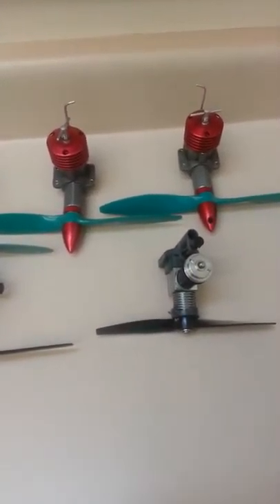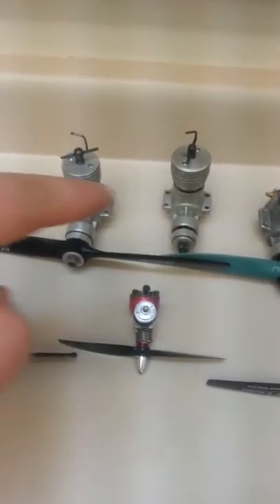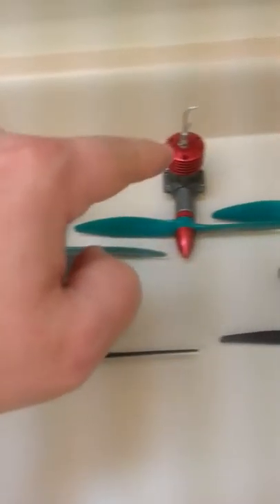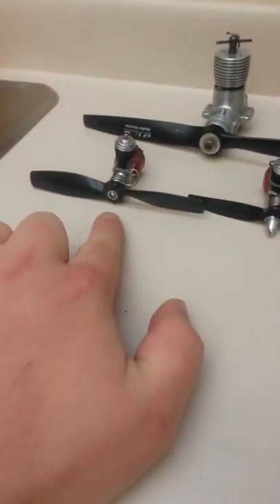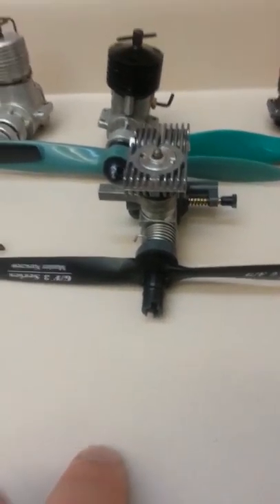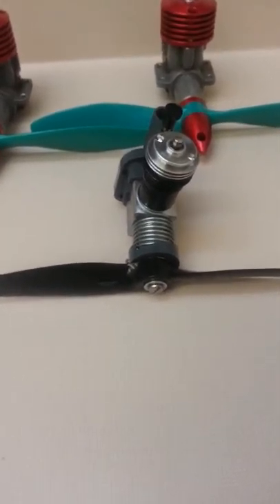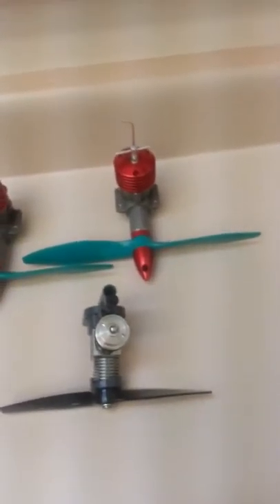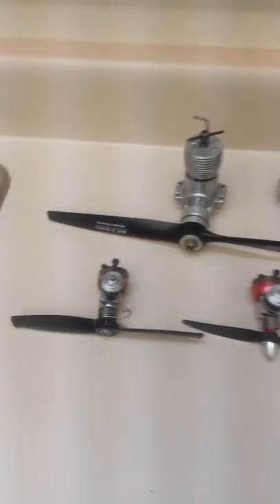Vintage model air plane engine collection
A collection of vintage airplane engines both glow engines and diesel engines more to come keep your eyes out for more videos